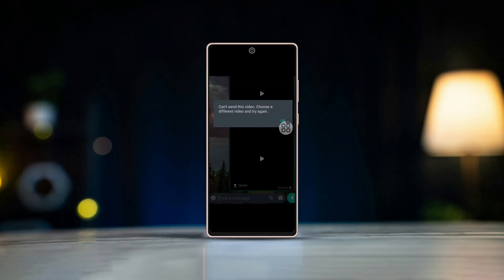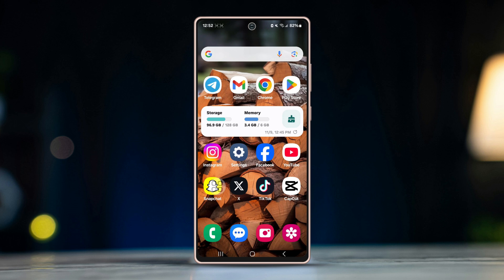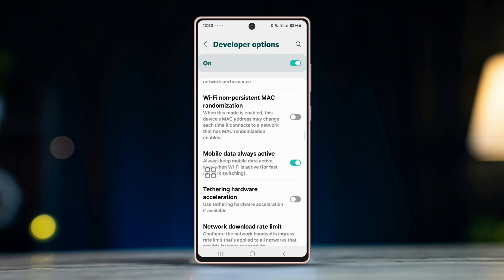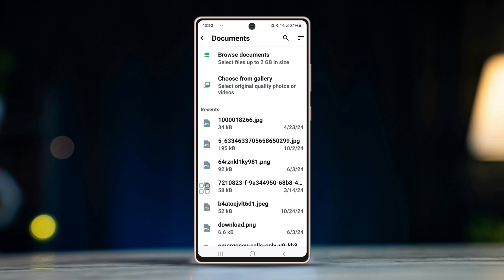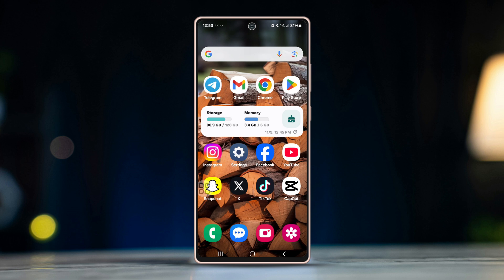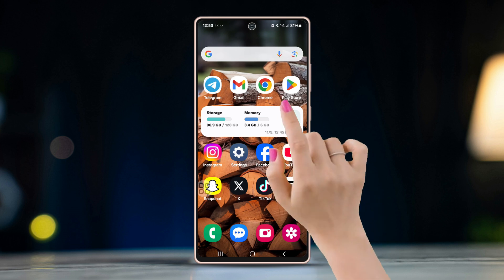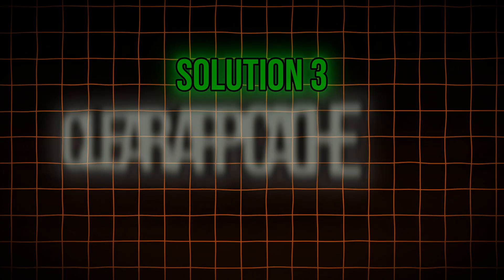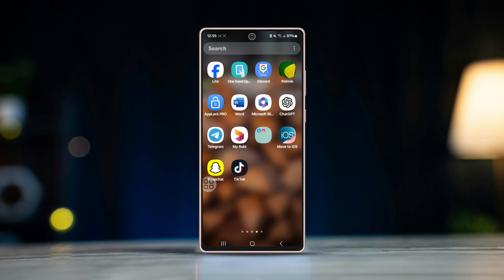How to Fix Can't Send This Video Error on WhatsApp Android | Solve WhatsApp Video Not Sending Issue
Struggling with the 'can't send this video choose a different video' error when sharing videos on your WhatsApp Android? This video will help you resolve this WhatsApp video couldn't send issue with some easy solutions! Whether videos are not uploading on your WhatsApp Android or you're facing a status not sending to WhatsApp problem, this video has you covered! Following me will fix your WhatsApp video-sharing problem in no time! You just need to apply the solutions properly and make sure to try out all of them to get rid of your problem!